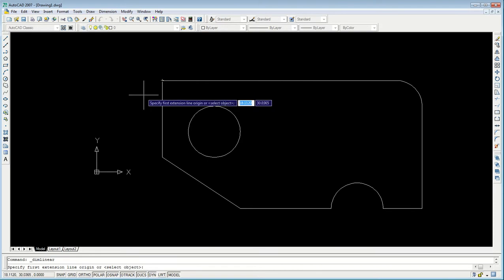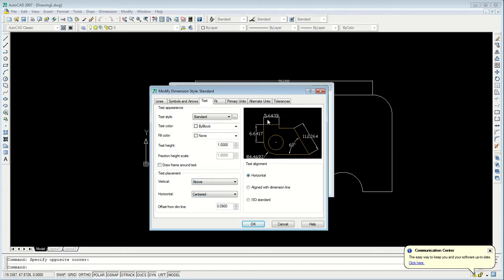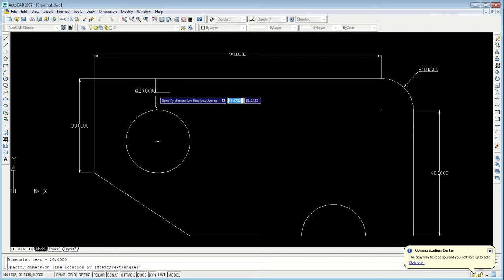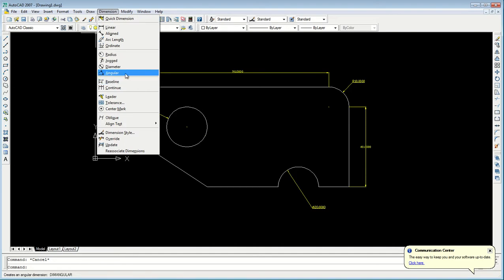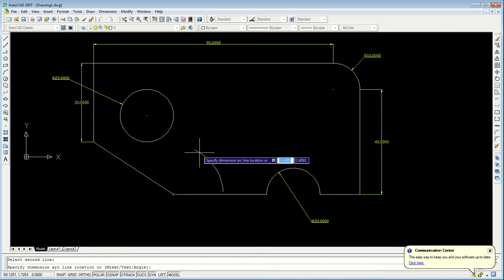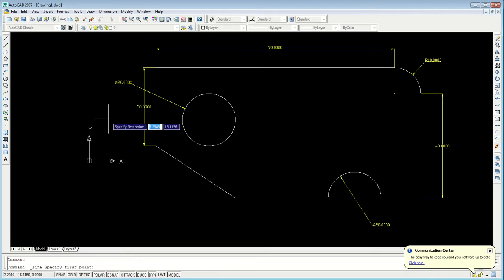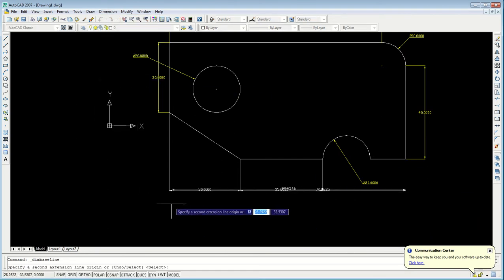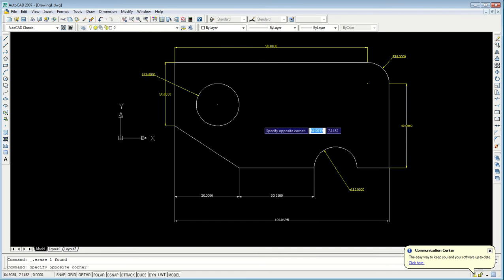Lecture 03: Dimensions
*A minor correction: I said 90 degrees and it is 90 mm :)